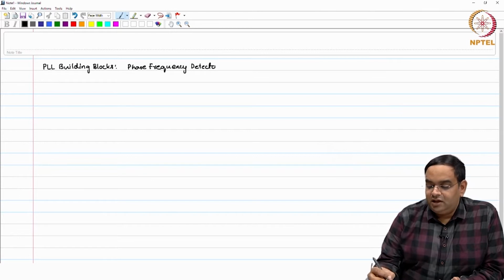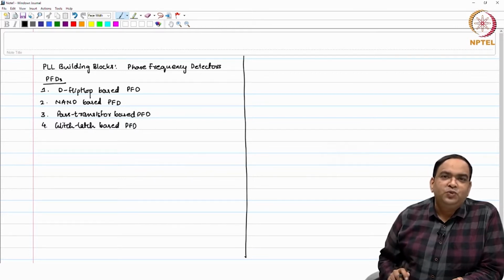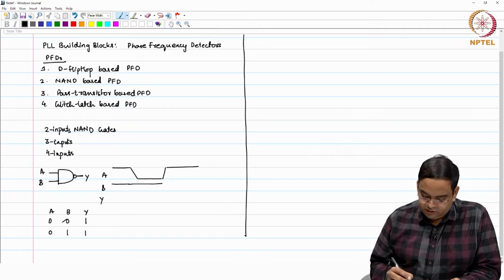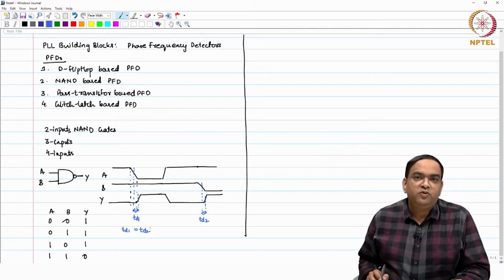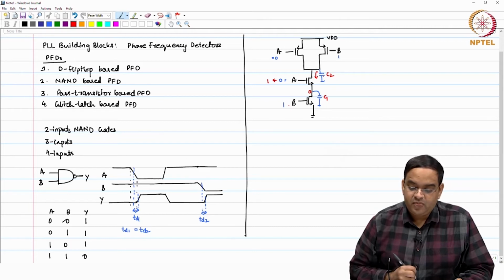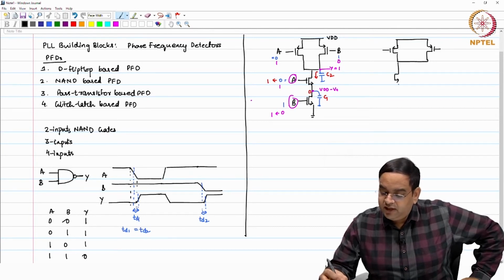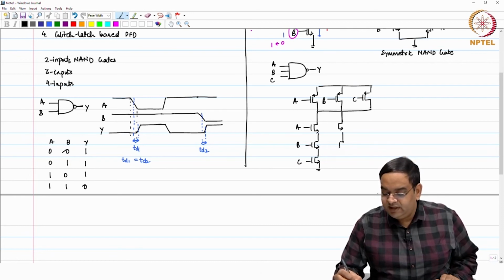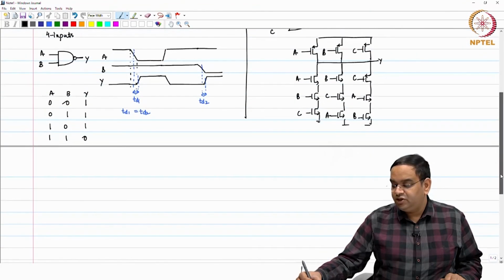Lecture 50: Circuit Level Design of PFD: Part III